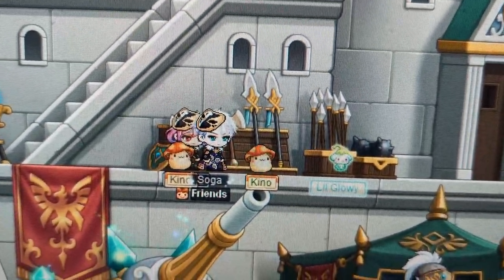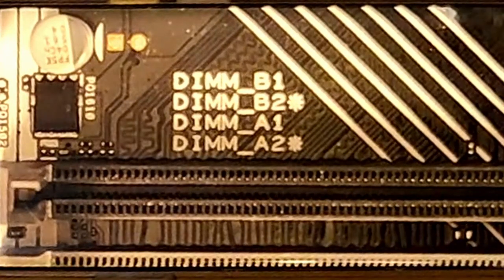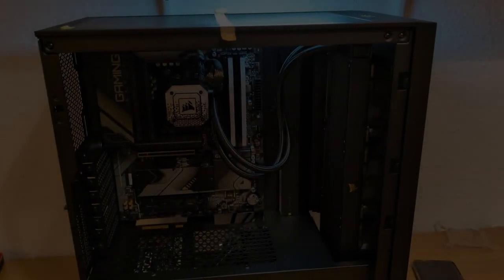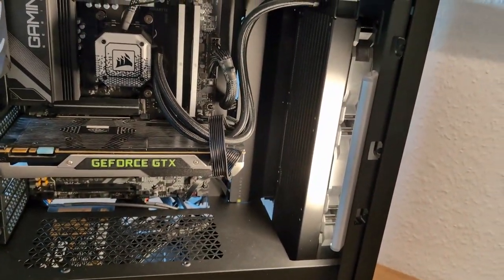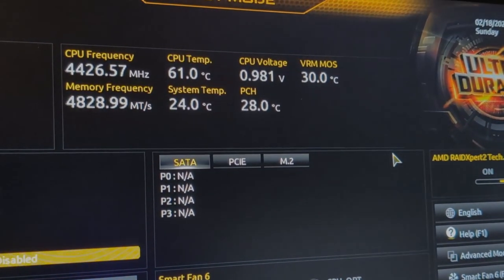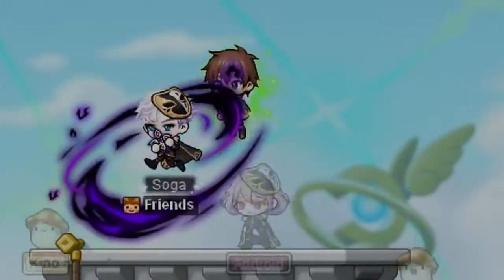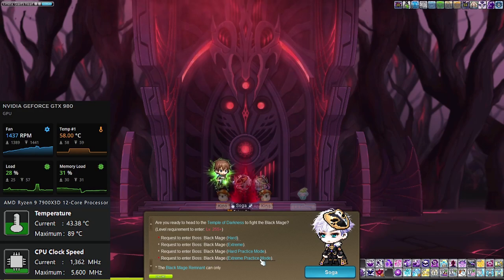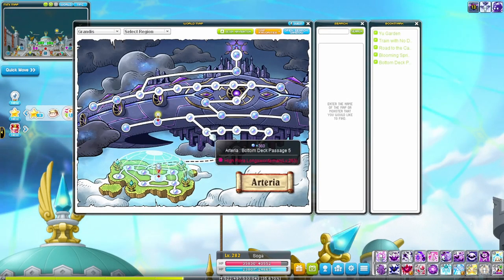Building My First Gaming PC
I don't know a lot about PCs,. Big thanks to @LinusTechTips video: "How to build a PC, the last guide you'll ever need!"

I use a lot of @corsair parts in this video. Love their RGB stuff!

SPECS:
MOTHERBOARD: Gigabyte B650 GAMING X AX ATX AM5 Motherboard
CPU: AMD Ryzen 9 7900X3D 4.4 GHz 12-Core Processor
CPU-COOLER: Corsair iCUE H150i ELITE CAPELLIX XT 65.57 CFM Liquid CPU Cooler
MEMORY:
Corsair Vengeance RGB 32 GB (2 x 16 GB) DDR5-6400 CL32 Memory
STORAGE: Samsung 980 Pro 2 TB M.2-2280 PCIe 4.0 X4 NVME Solid State Drive
GPU: NVIDIA GeForce GTX 980 4 GB Video Card
CASE: Corsair iCUE 4000X RGB ATX Mid Tower Case
POWER SUPPLY: Corsair RM750e (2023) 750 W 80+ Gold Certified Fully Modular ATX Power Supply

0:00 Intro
0:28 Parts
1:08 PC Building
7:10 Off-Topic
8:38 PC Building
14:41 Maplestory
17:18 Black Mage
19:32 MPE
20:38 Outro